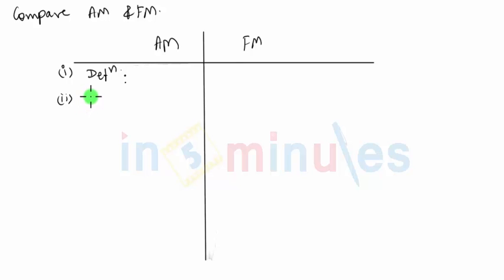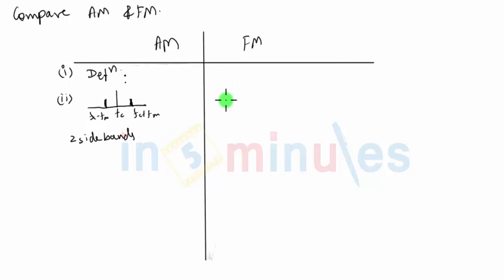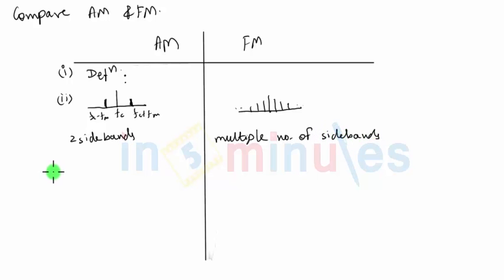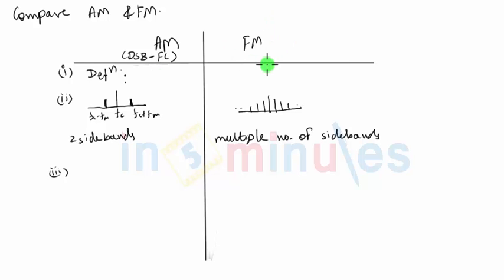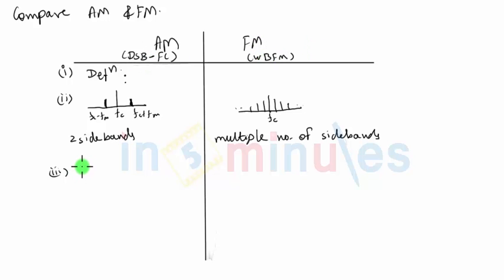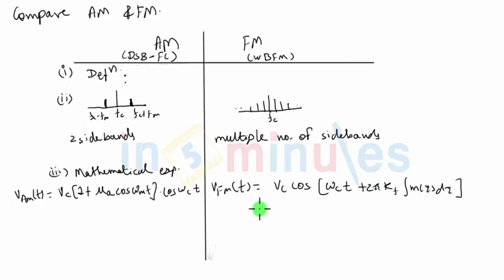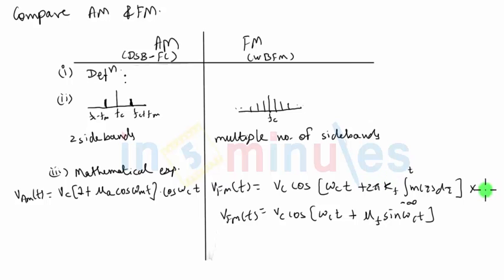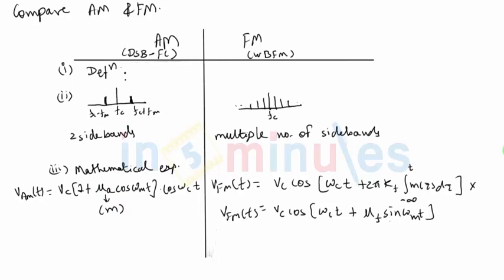Module3_Vid_47_Angle Modulation and Demodulation_Compare AM FM (Part 1)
Module Name -Compare AM FM (Part 1)

It compares AM and FM in detail